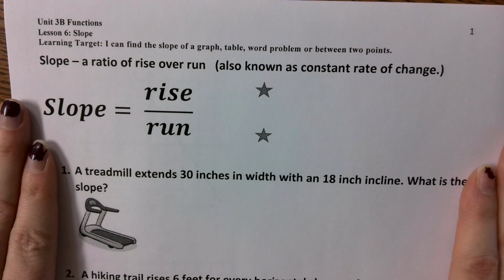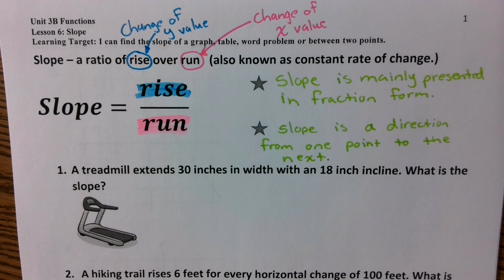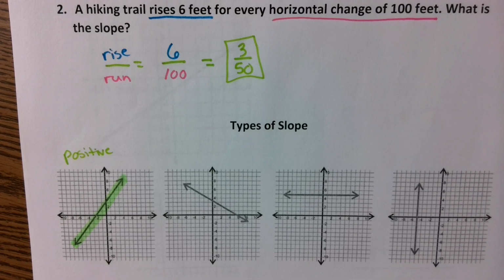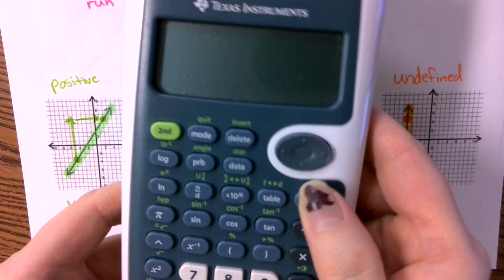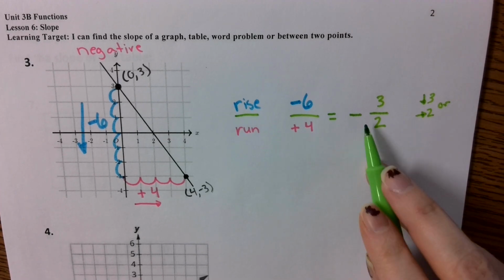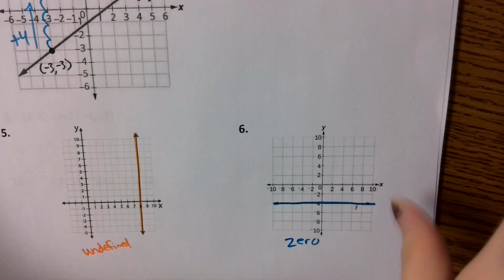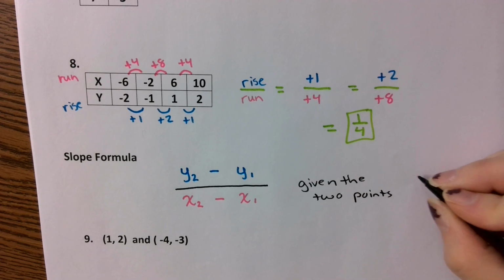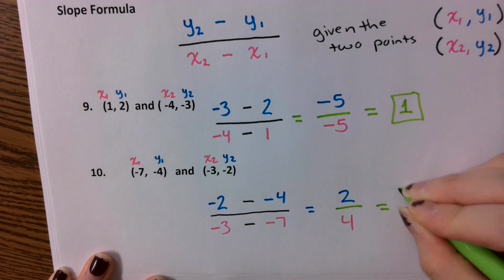12-01-25 ACC Slope